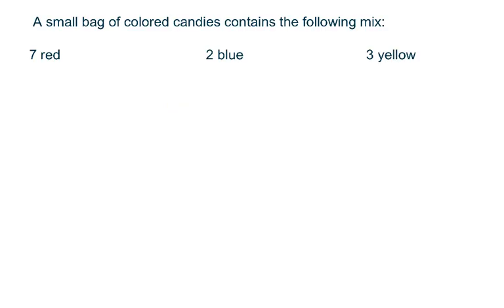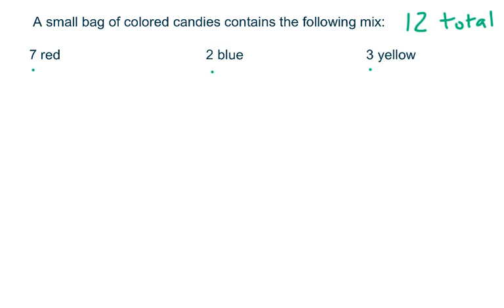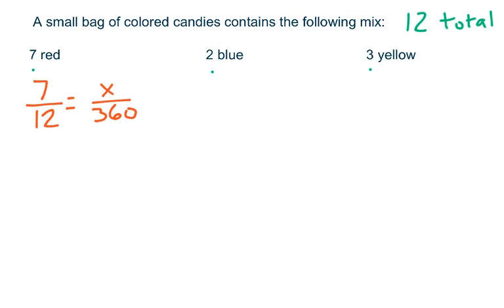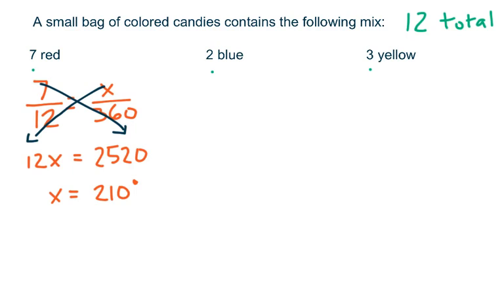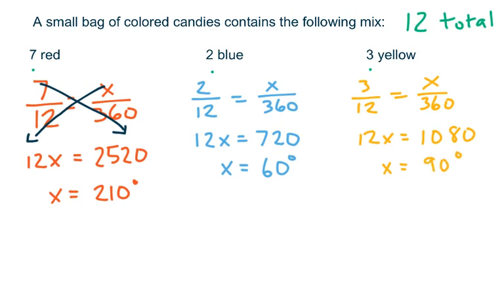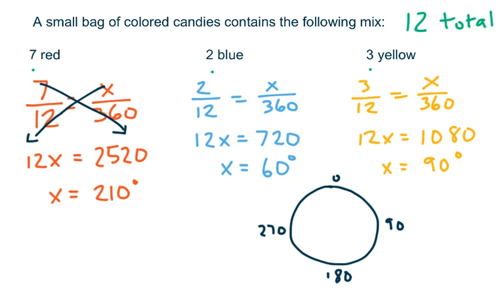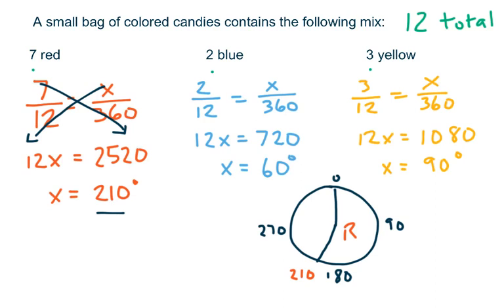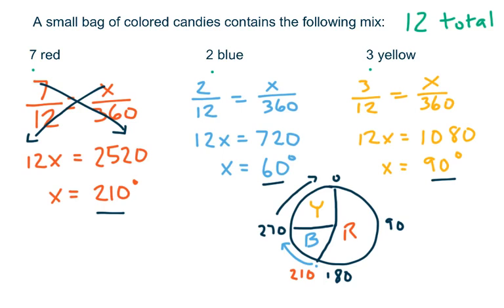Making a Pie Chart